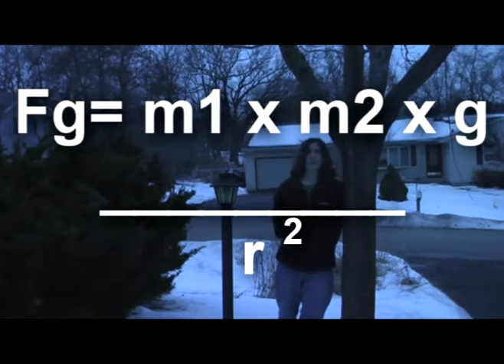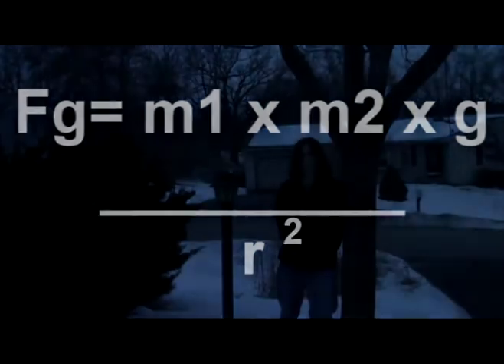Everday Science-Module One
Module One- the Physics of Falling
PHUN PHYSICS!